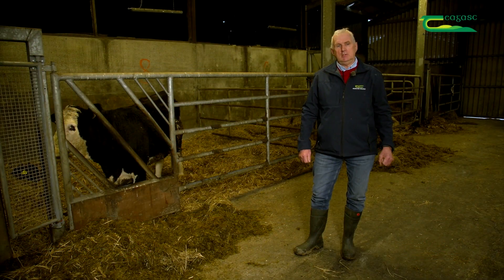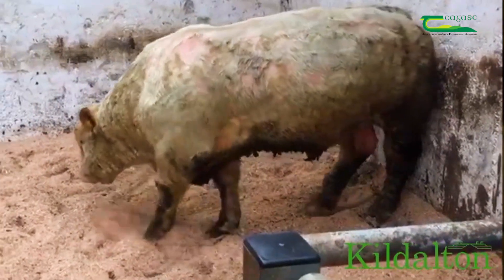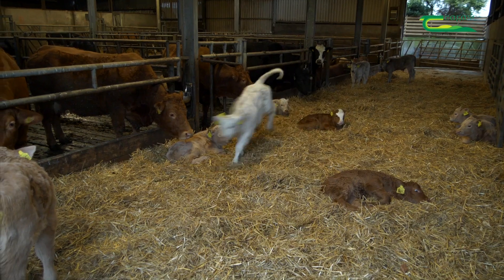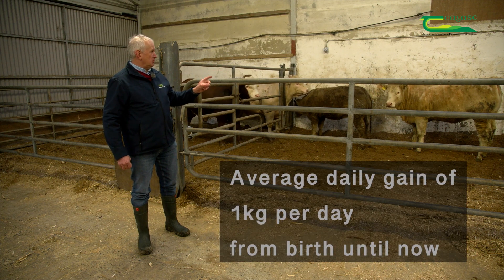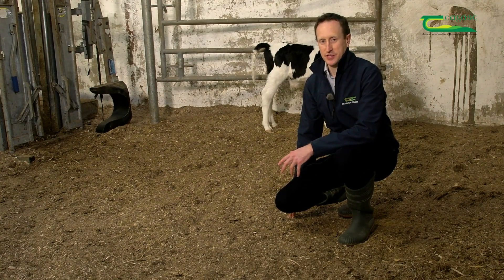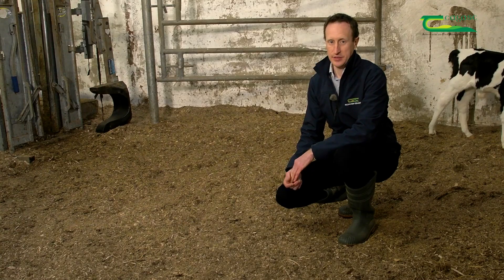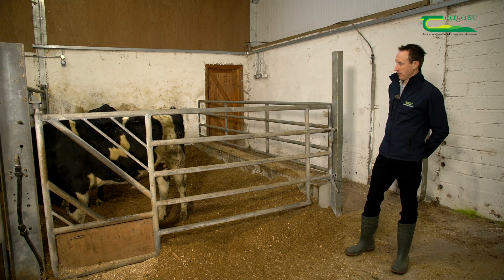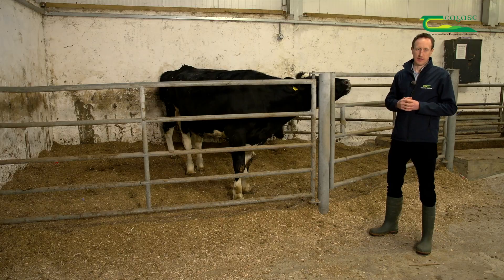Beef Production Systems with John O'Connor Jamie Cahill - Farm Walk And Talk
Join John O'Connor and Jamie Cahill of Kildalton College in this Farm Walk and Talk with AgriAware on beef production systems. Kildalton has two systems a suckler to beef and dairy calf to beef.

Dairy calf to Beef
The calves for the  system are purchased from the Kildalton dairy unit. It is very important that a calf gets colostrum within the first few hours. The calf is then fed on milk replacer for 10-12 weeks. The main aim of this system is to get the calves to gain weight as quickly as possible. They are fed a diet of grass and meal during the summer months and silage and meal when housed during  the winter. If the grass supply is adequate and of good quality they may be fed grass only for the summer months.

Suckler to Beef System
The calves for this system are reared by their mothers for a number of months before being weaned. If they are reared to beef they will be fed similarly to the calves in the dairy calf to beef system until ready for slaughter.